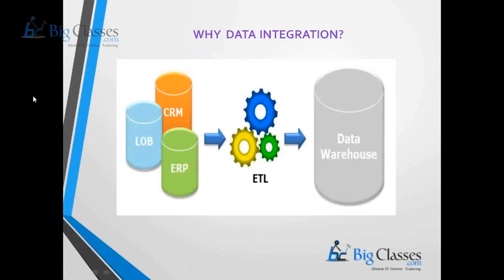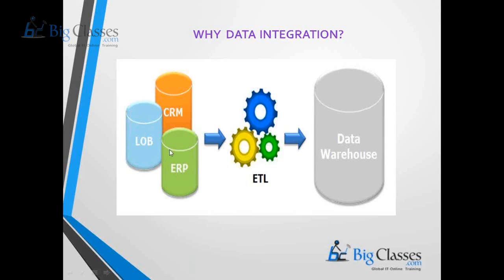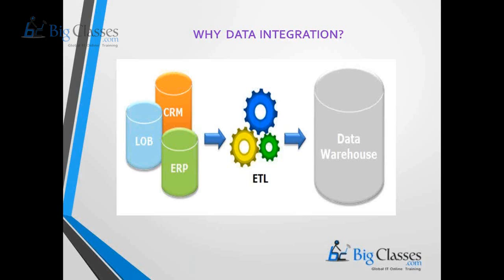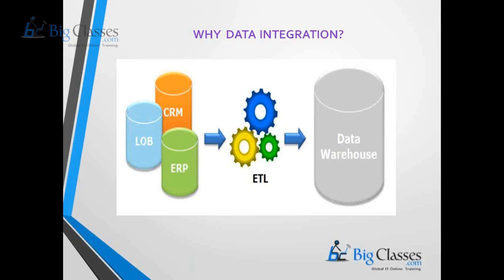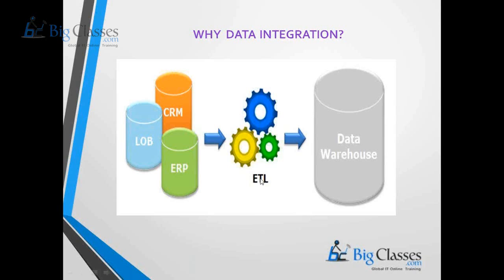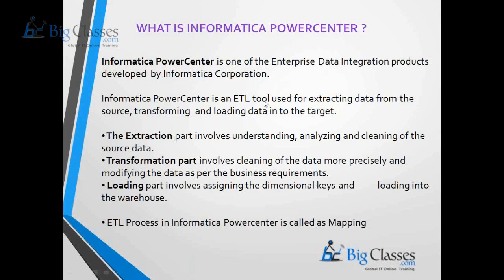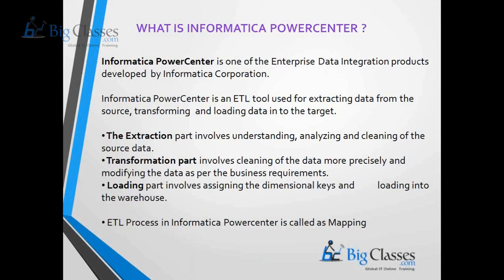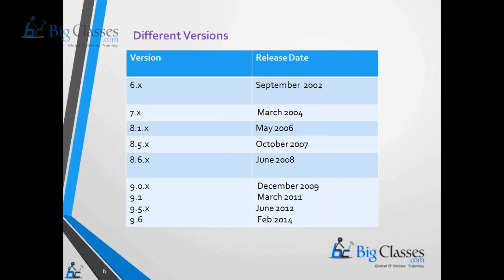What is Informatica PowerCenter?,Informatica online training | bigclasses